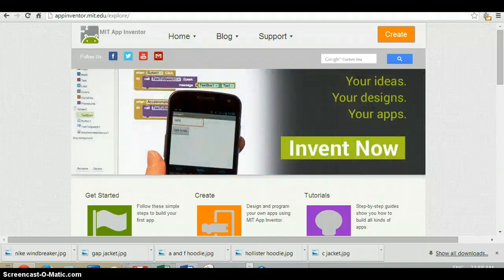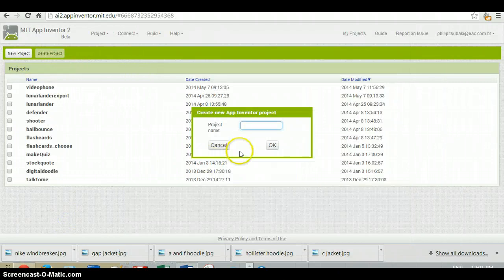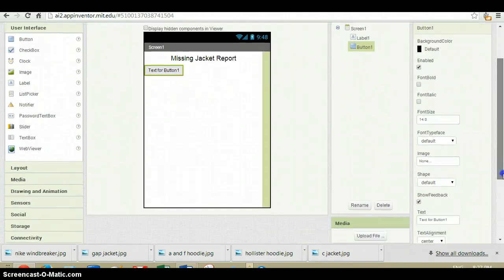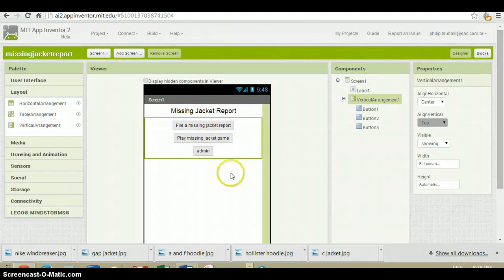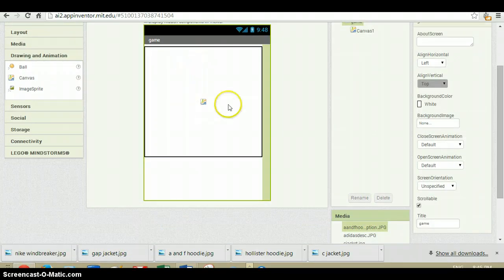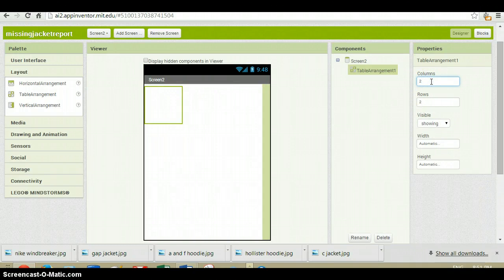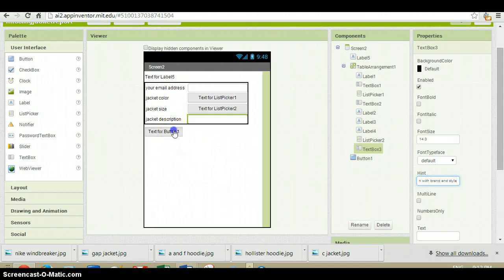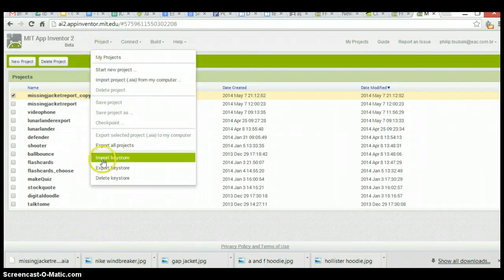How to design screens for an app